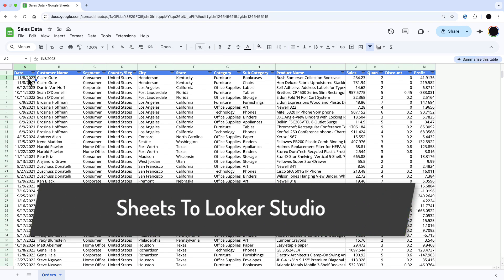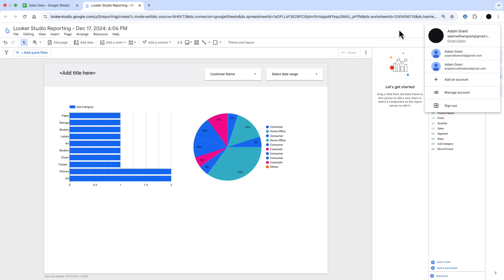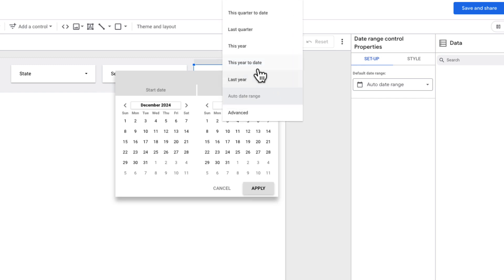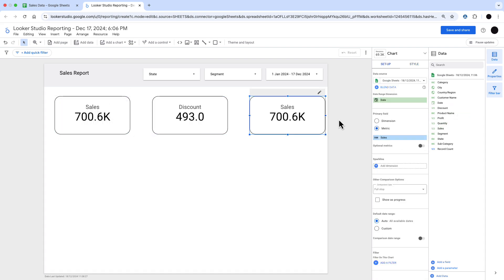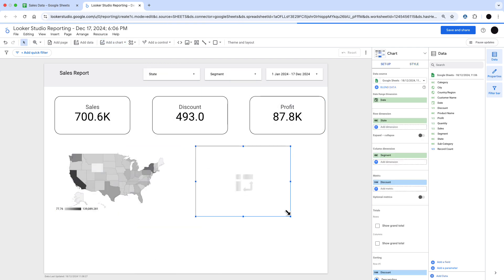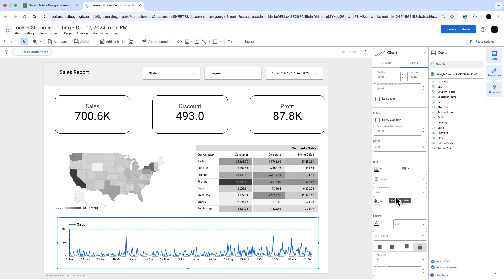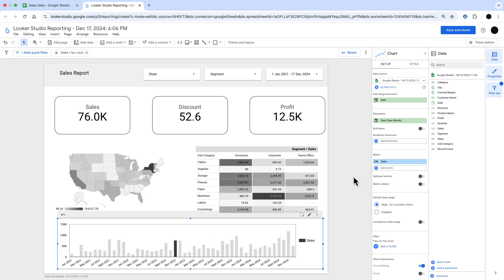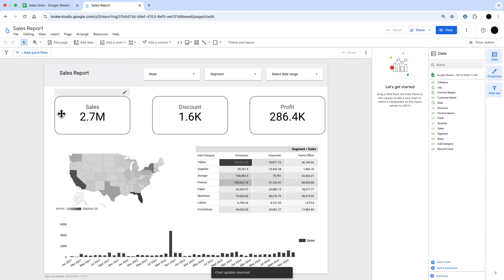Build Interactive Dashboards Faster Than You Think Possible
In this video, I’ll show you how to transform raw Google Sheets data into an interactive Looker Studio Dashboard with just one click using the Google Sheets Looker Studio Extension. You’ll learn how to style and customize your Sales Dashboard with Geo Maps, Time Series Charts, Pivot Tables, and dynamic Filters to bring your data to life. Perfect for analysts, business owners, and marketing professionals looking to streamline reporting, this step-by-step guide will help you unlock the full power of Looker Studio in minutes.

Key Takeaways:

One-Click Integration: Easily connect Google Sheets to Looker Studio.
Professional Styling: Tips on branding and visual customization.
Dynamic Data Visualizations: Add Geo Maps, Time Series Charts, and Pivot Tables.
Interactive Filters: Make your dashboard engaging and user-friendly.
Efficient Reporting: Simplify complex data for quick insights and better decision-making.